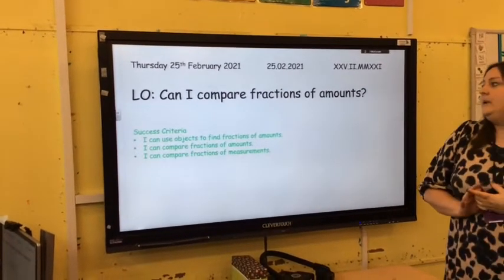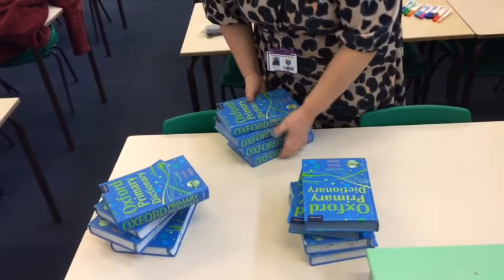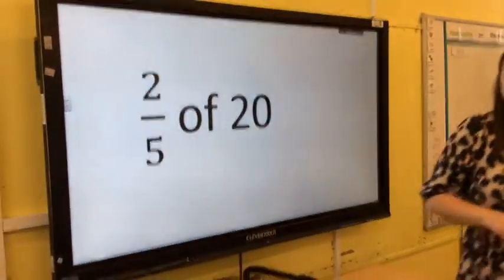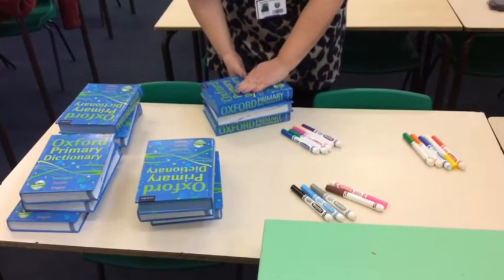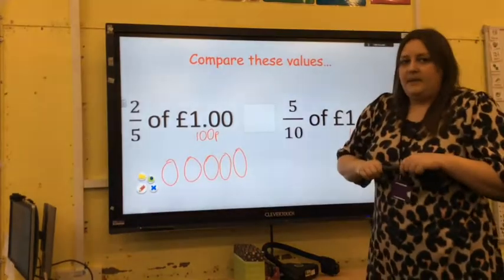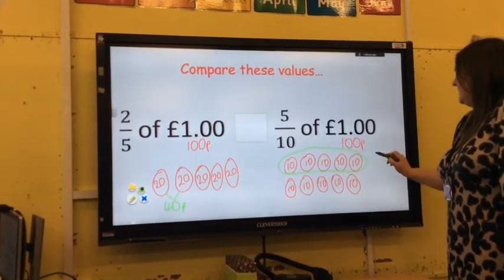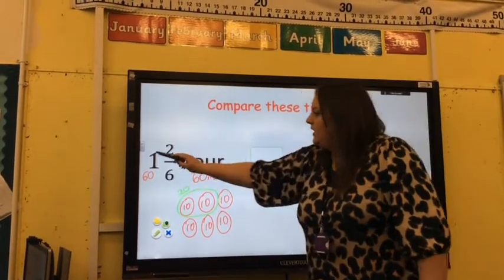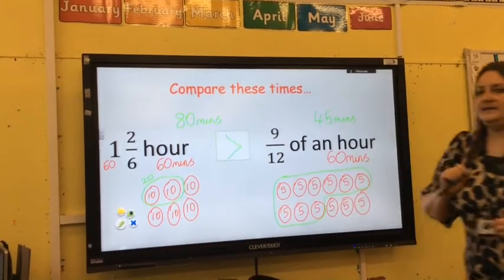25.02.2021 Fractions of Amounts